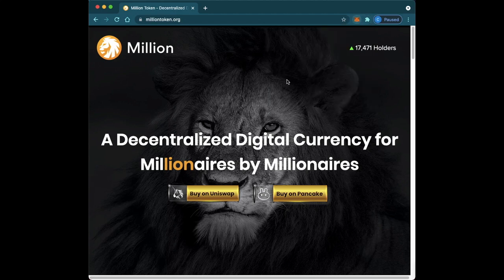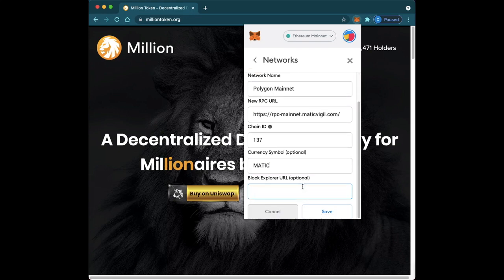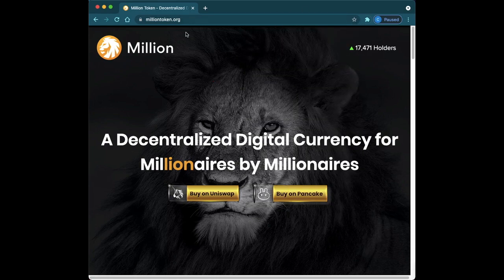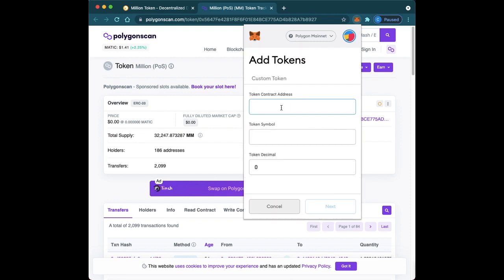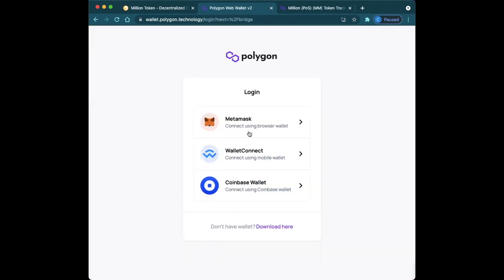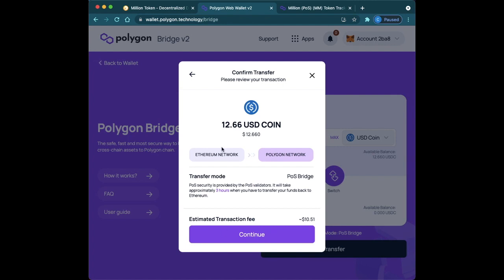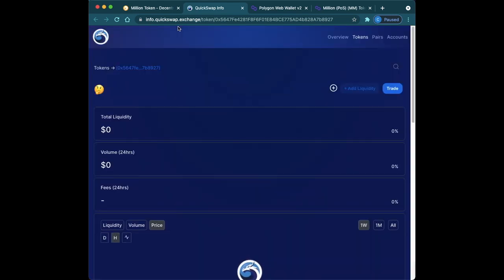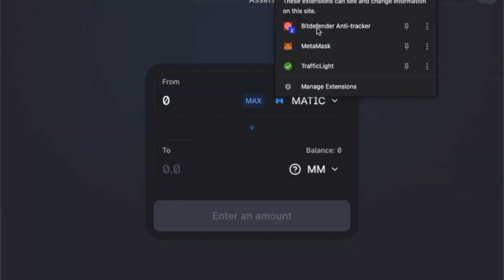Setup Polygon on MetaMask, Bridge from Ethereum to Polygon and Buy MillionToken (MM) on Quickswap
Step by step tutorial to bridge tokens to purchase MM on polygon chain, set up Metamask wallet for polygon mainnet, Million token - Polygon blockchain and how to buy MM on the polygon network.

Enjoy those cheap gas fee's!